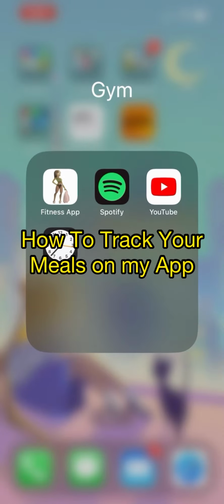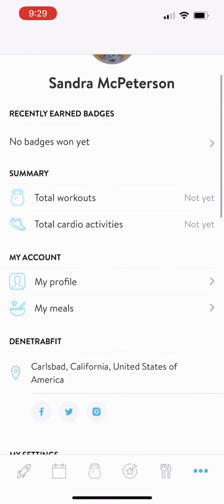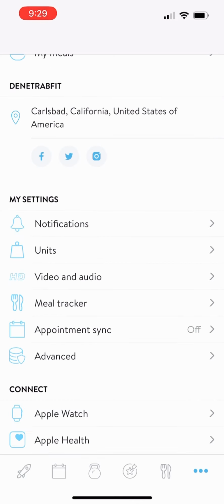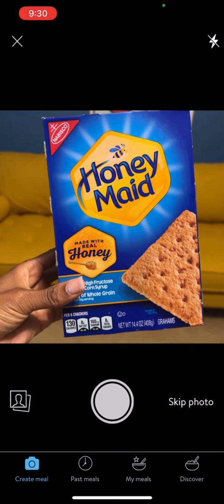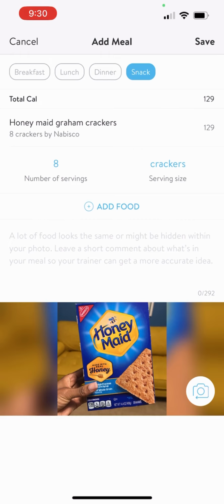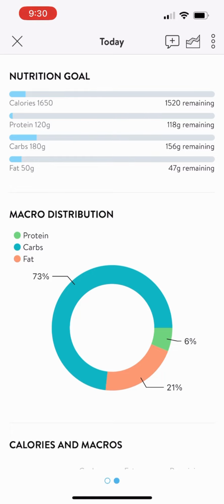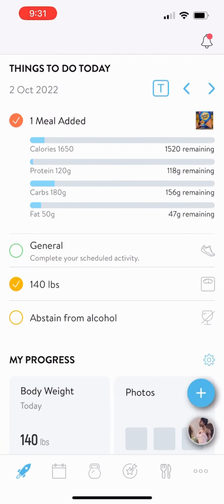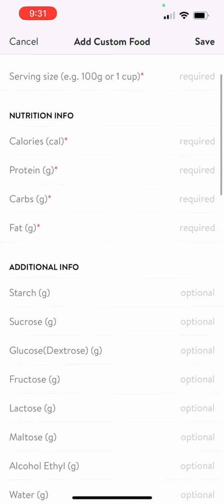How To Track Your Meals On Denetrabfit App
Denetrabfit online training clients can track their meals all on the app. No other apps needed! Here’s a tutorial on how to do so.